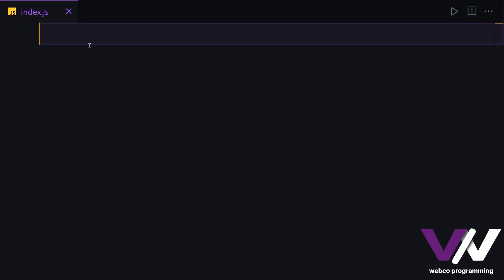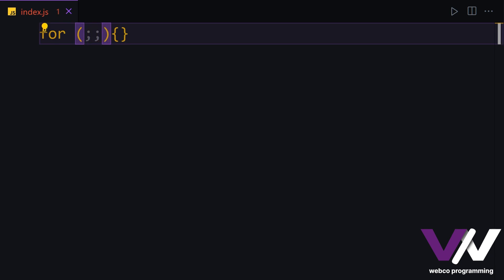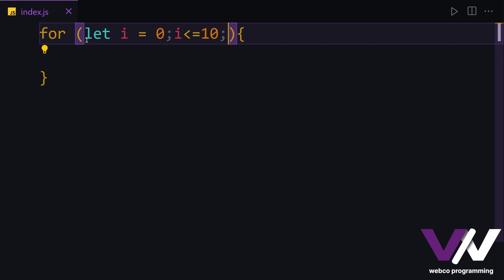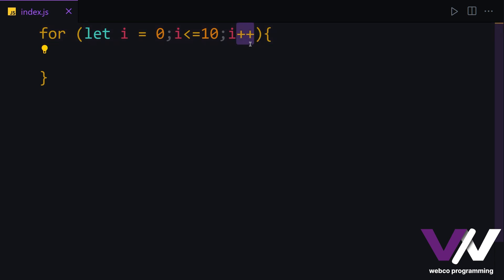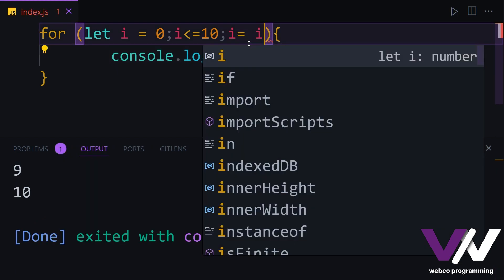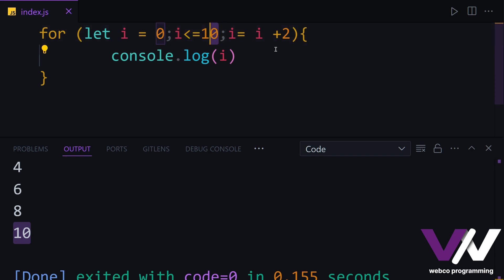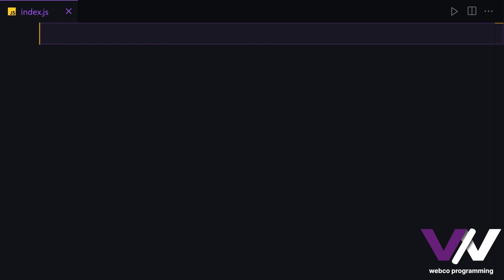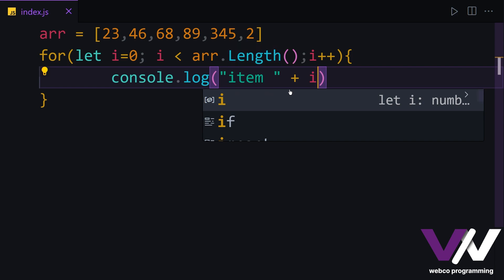full free JavaScript crash course from scratch - part 25 | for loop, var and let scopes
Learn javascript ,for loop,first part in for ( set var),second part in for (condoition),third part in for ( increment),use dynamic for var in code block,multi items in each section,for loop with array,variable scopes,let,var,const,
let vs var vs const , multiple condition in for , no ads

Hi everyone welcome to new video in this course were going to learn JavaScript from scratch and this is your first step into dynamic web developing and programming witch javascript is the soul of any website

0:00 intro
0:40 for loop
1:08 first part in for ( set var)
1:40 second part in for (condoition)
2:00 third part in for ( increment)
3:18 use dynamic for var in code block
5:05 multi items in each section
5:40 for loop with array
8:13 variable scopes
9:10 let
9:42 var
9:55 const